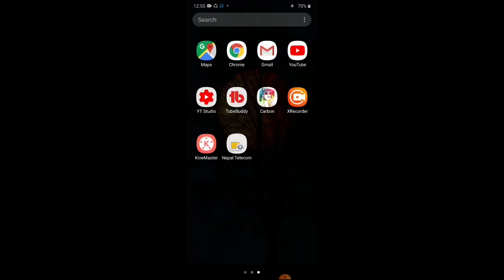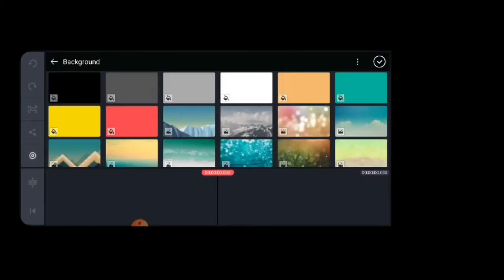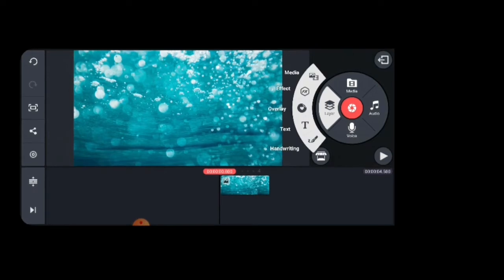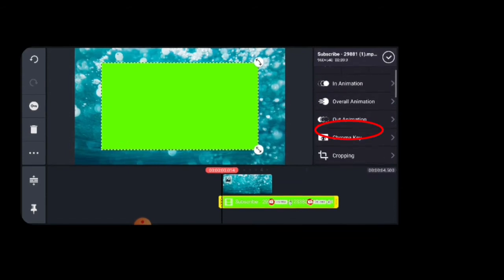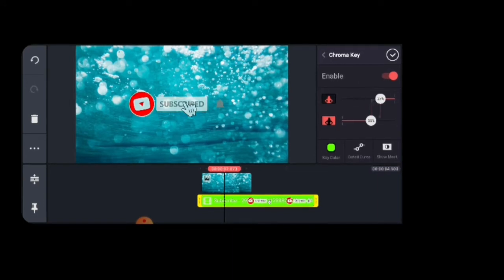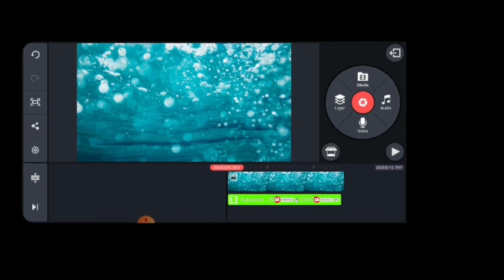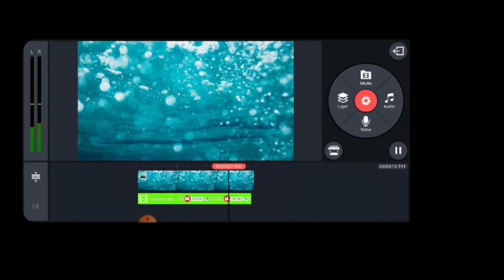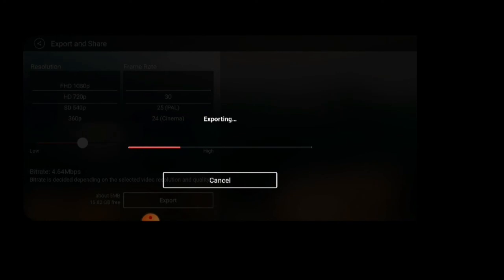How to use Chroma key in kinemaster Green Screen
Hello Everyone,

 This video is about use of Chroma key in kinemaster or How to use Chroma key in kinemaster green screen. Its very easy to use Chroma key in kinemaster if you follow some simple steps.
  If u like this video about Chroma key tutorial then please like leave your comment and don't forget to subscribe my channel for latest tech and YouTube tricks and tips video.

Green screen remove
Kinemaster master Chroma key use
Chroma key use in kinemaster

                  Also watch

uniquetech# Unique Tech